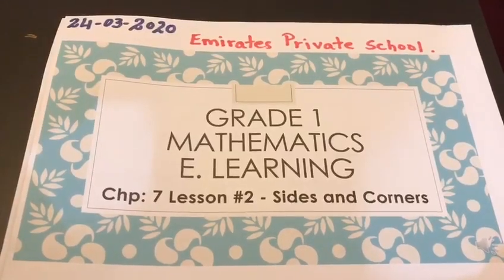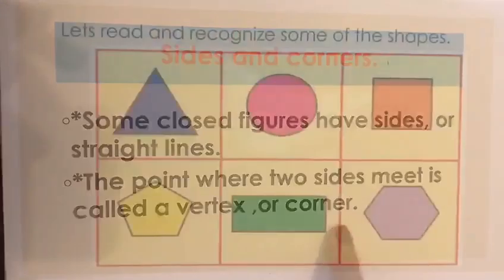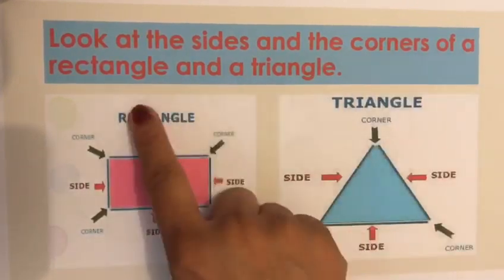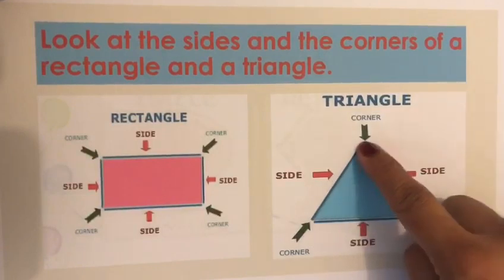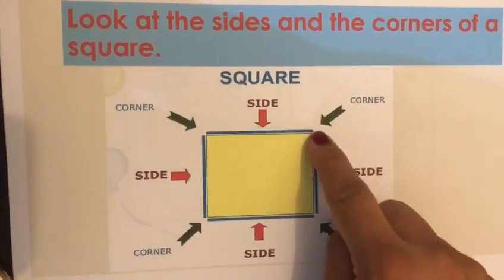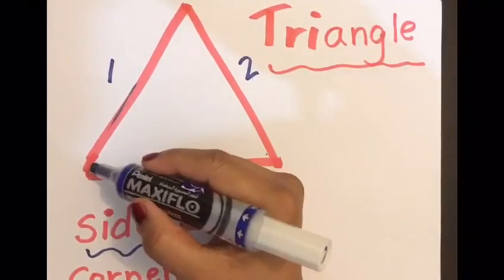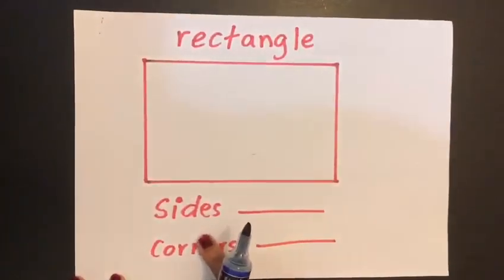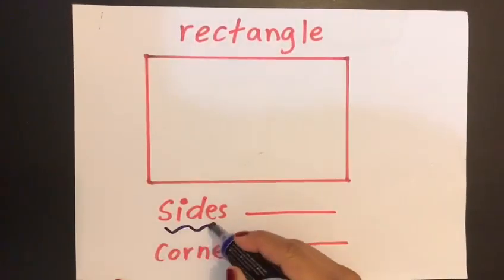Grade 1- Mathematics - Sides and Corners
Sides and Corners